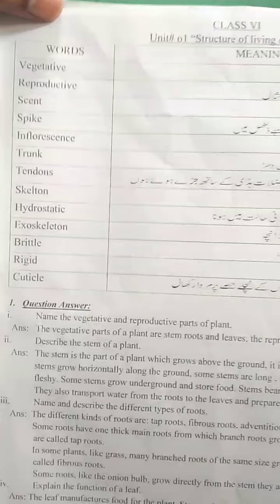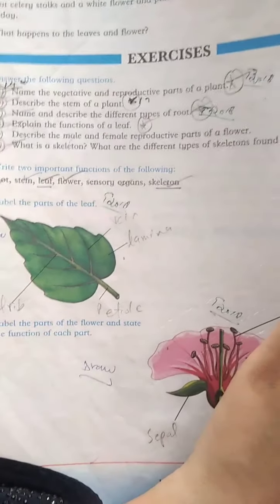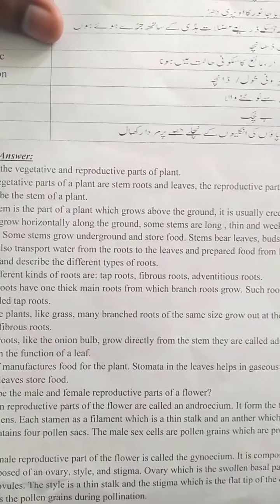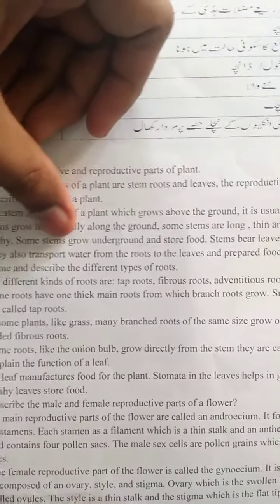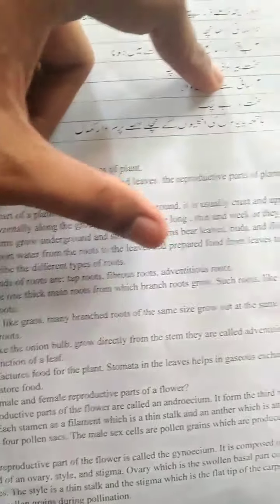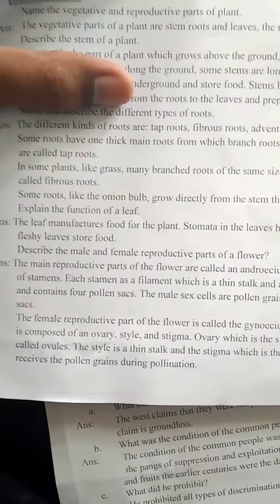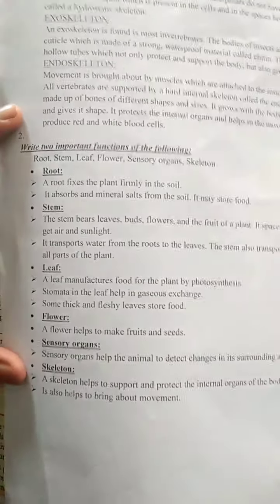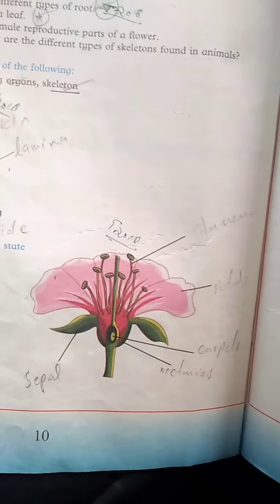Amazing Science book 7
Structure of living organism hw explanation